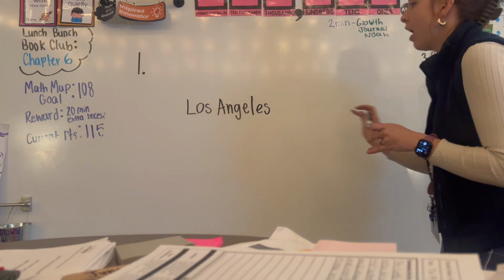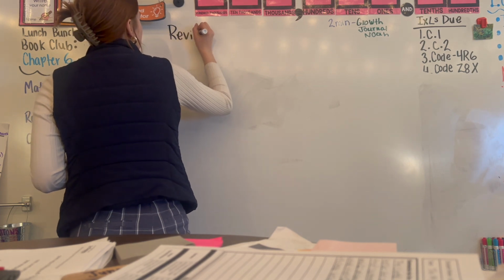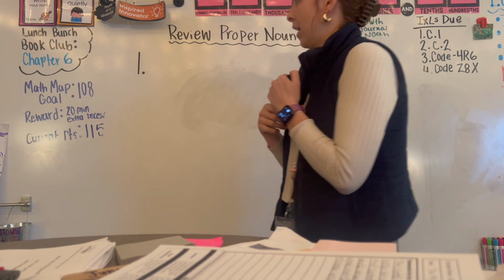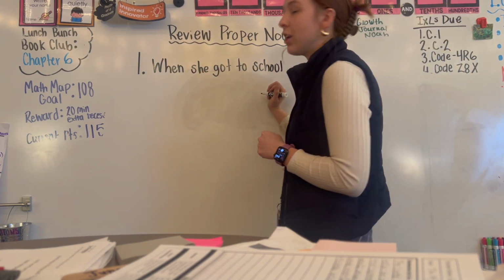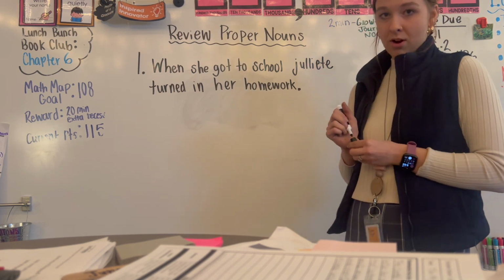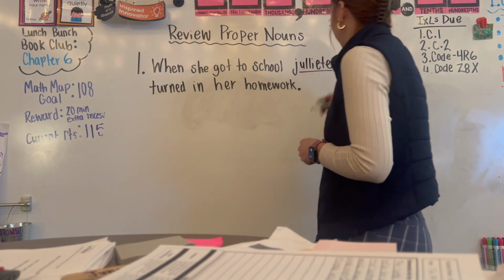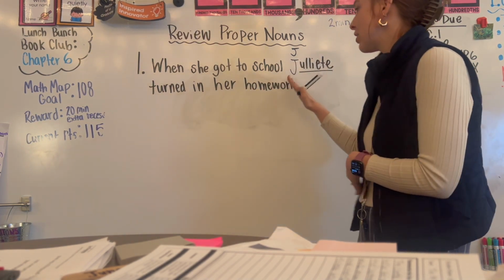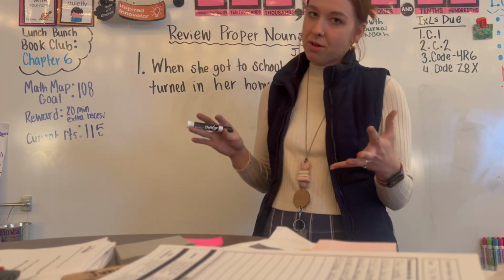Foundational Skills 1/22/24